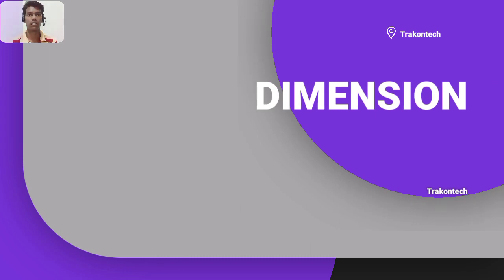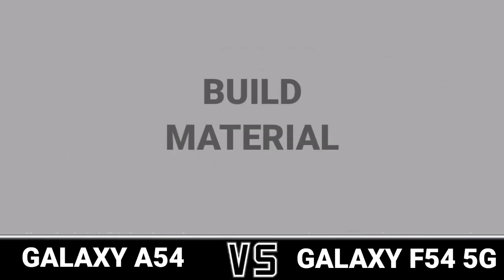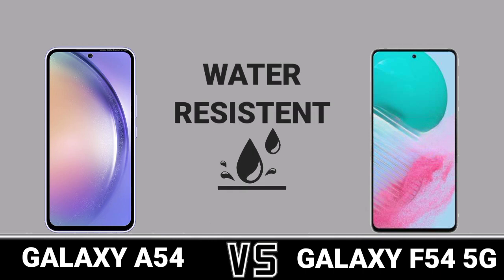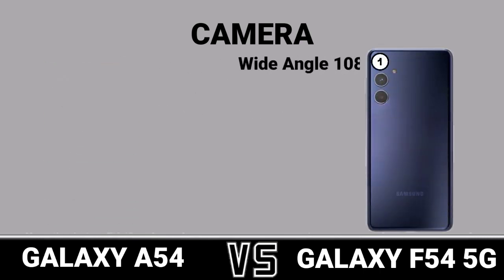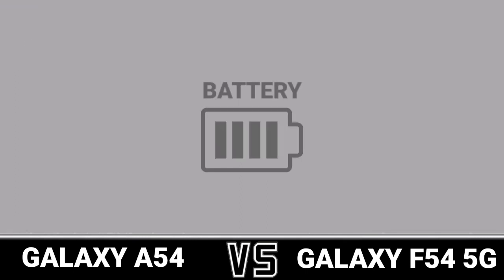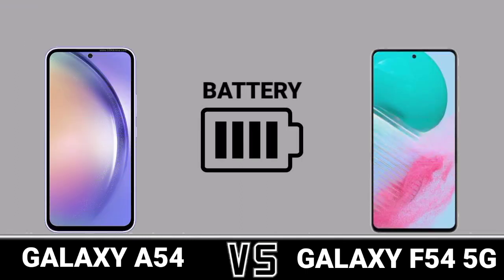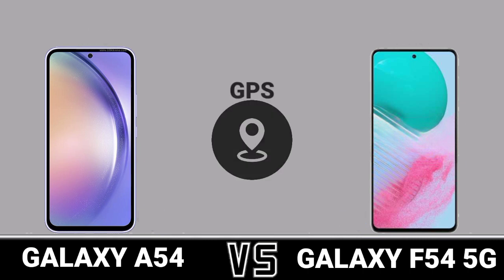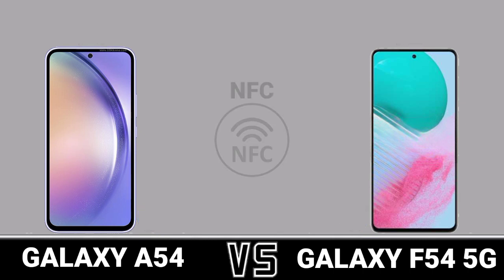Galaxy A54 5G Vs Galaxy F54 5G Trakontech.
Galaxy A54 5G Vs Galaxy F54 5G